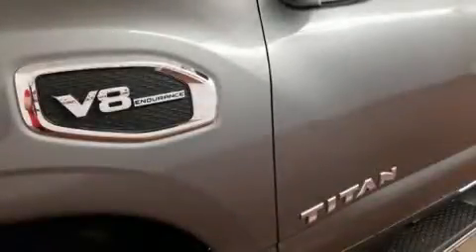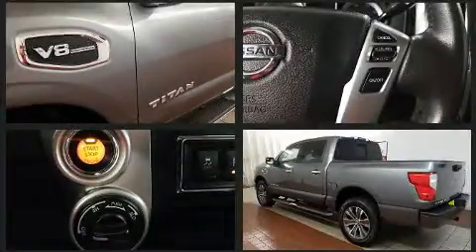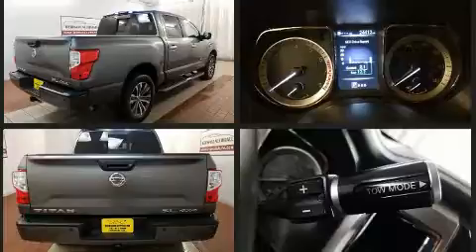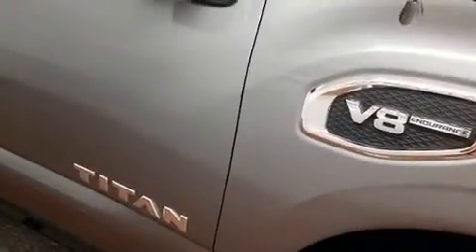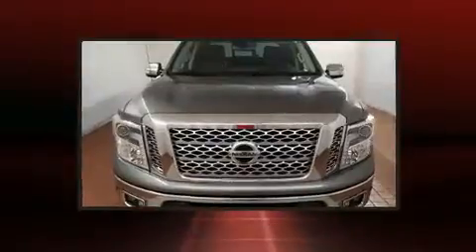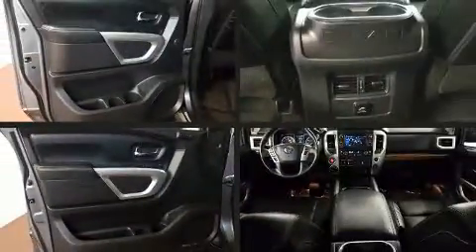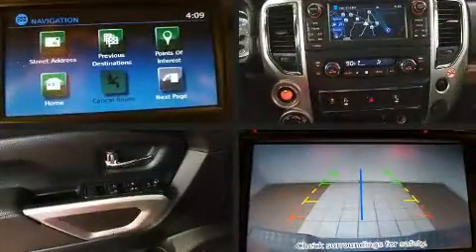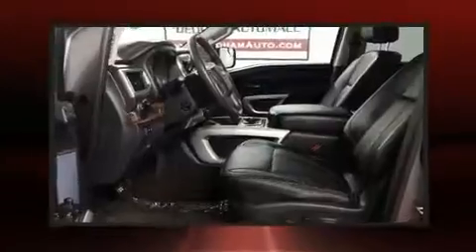2017 Nissan Titan in Dedham, MA 02026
You can expect a lot from the 2017 Nissan Titan. This 4 door, 6 passenger truck still has less than 25,000 miles! Under the hood you'll find an 8 cylinder engine with more than 350 horsepower, and for added security, dynamic Stability Control supplements the drivetrain. Four wheel drive allows you to go places you've only imagined. Comfort and convenience were prioritized within, evidenced by amenities such as: 1-touch window functionality, variably intermittent wipers, a rear step bumper, a front bench seat, air conditioning, remote keyless entry, and a split folding rear seat. Premium sound drives 6 speakers, providing you and your passengers a sensational audio experience. Nissan ensures the safety and security of its passengers with equipment such as: dual front impact airbags, front side impact airbags, traction control, brake assist, a panic alarm, and 4 wheel disc brakes with ABS. It also arrives with a Carfax history report, indicating just one previous owner. We pride ourselves in the quality that we offer on all of our vehicles. Please don't hesitate to give us a call.